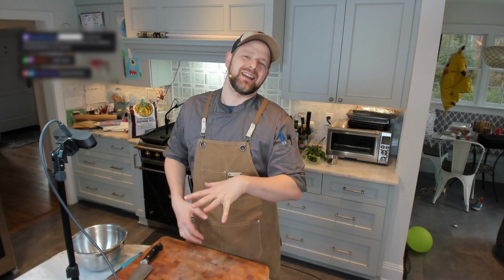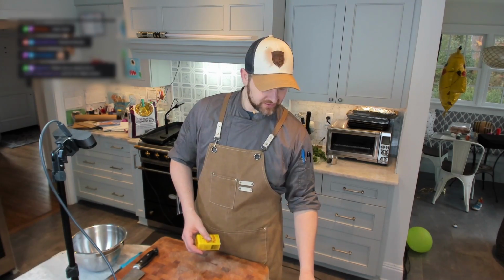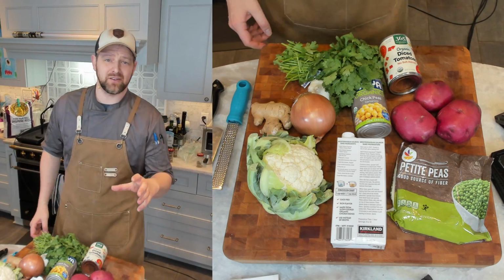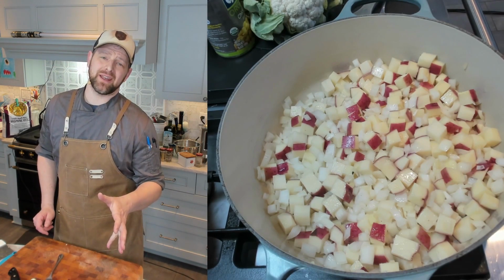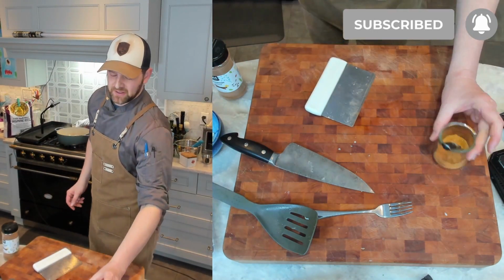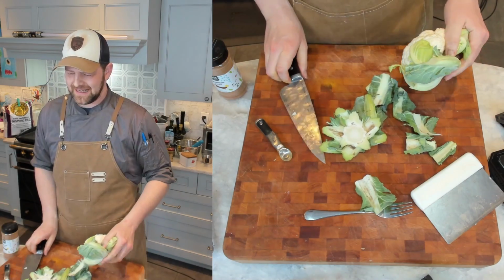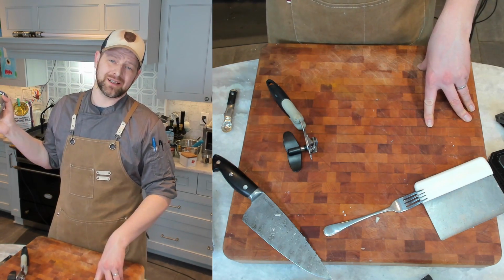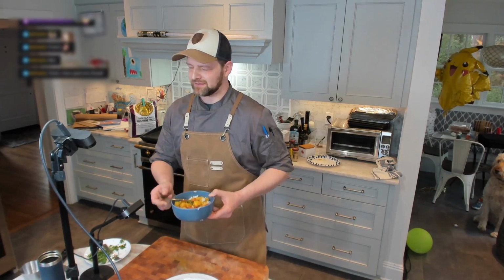Back to Basics Indian Coconut Curry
This vegetarian coconut curry recipe is bursting with bold Indian flavors and features tender cauliflower and potatoes served over steaming jasmine rice.
Giving the potatoes a head start in the pan before other ingredients ensured they cooked through to tender perfection at the same time.
Next, I focused on creating a flavorful I built my sauce using aromatics (onion and garlic) as well as a homemade spice mixture, which added layers of complexity. Coconut milk provided a rich and creamy base, while tomato paste added a bit of savory-ness.
Overall, this vegetarian coconut curry recipe offers a satisfying and flavorful way to incorporate more vegetables into your diet. With the roasted cauliflower and potatoes, bold curry flavors, and steaming jasmine rice, it's sure to become a household favorite. Serve over steaming jasmine rice, whose delicate fragrance and fluffy texture balances the bold and creamy curry.

Ingredients:
Frozen Peas
Vegetable stock (or chicken)
Cauliflower
Red Potatoes
Coconut Milk
Diced Tomatoes
Chickpeas
Cilantro
Fresh Ginger
Onion
Garlic
Ground Cumin
ground Coriander
Ground Mustard
Ground Ginger
Turmeric
Cinnamon
Salt and pepper
Cayenne/aleppo pepper

Former recipe writer and editor, father of 3, having fun making food videos that features delicious food that doesnt take all day and use all your dishes.